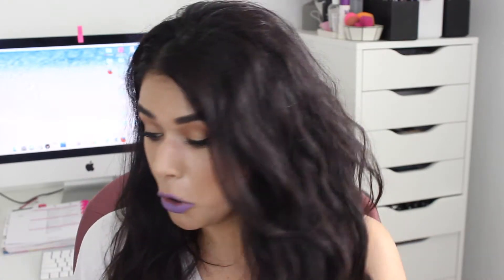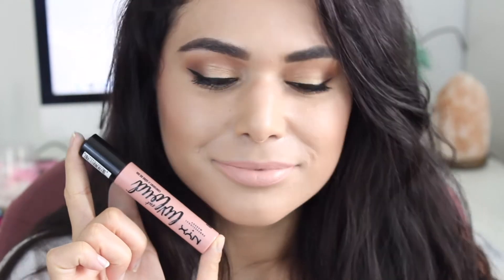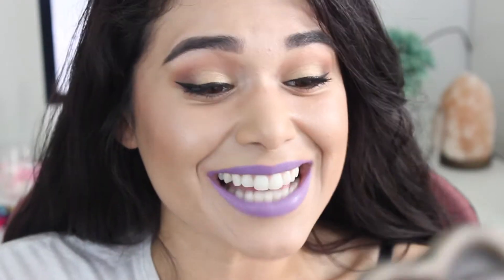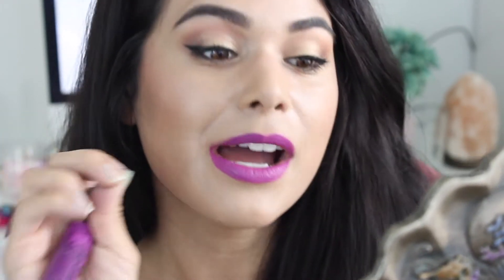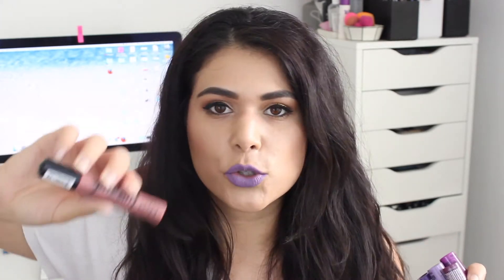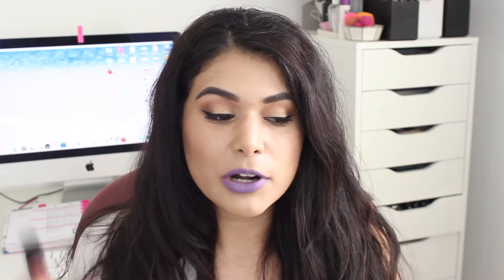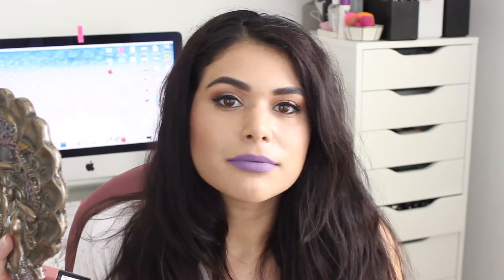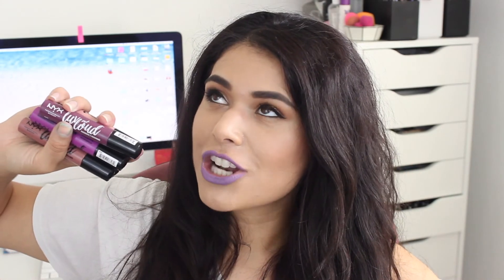NYX LUV OUT LOUD CREAM LIPSTICKS Review & Lip Swatches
Check out the new limited edition NYX Luv Out Loud Cream Lipsticks! Watch me swatch all six shades on my lips and hear my full review-- in short, you're gonna wanna grab these ASAP if you see a color you like. The texture is A+, the pigmentation is A+ and the lasting power is strong. I love the empowering shade names and the bold shades for fall. Thanks NYX for sending me these to test out!

Shades Swatched:
1. Confident
2. Brilliant
3. Fearless
4. Passionate
5. Extraordinary
6. Brave